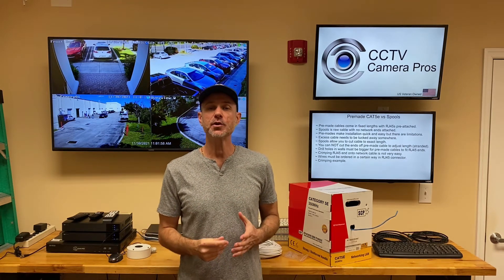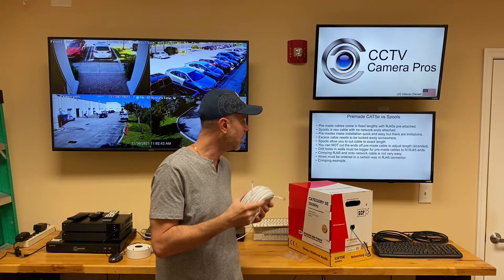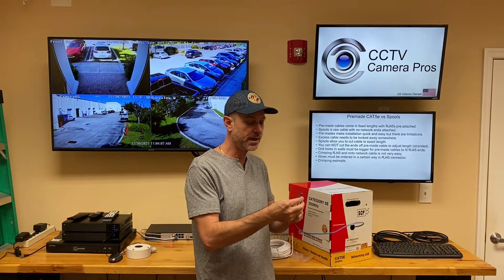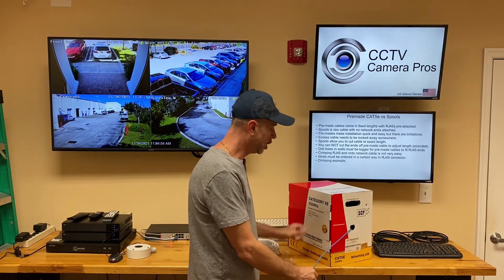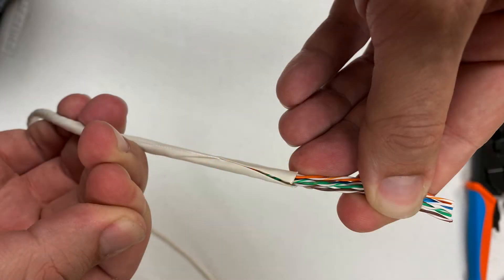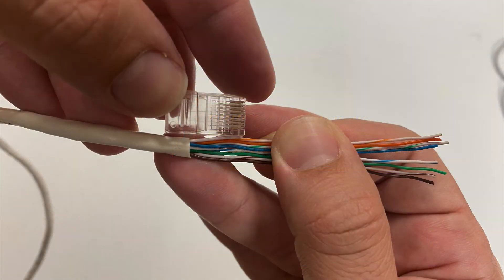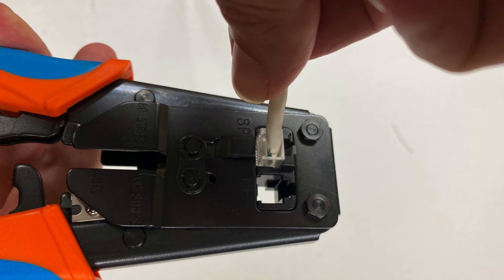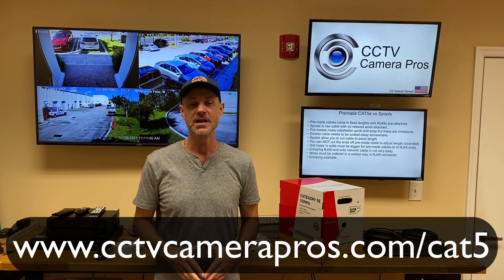Pre-made Cat5e Jumpers vs Cat5e Spools for IP Camera System Installation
- CCTV Camera Pros supplies IP camera systems for home, business, and government. Customers have the choice of installing their IP cameras using pre-made cat5e jumper cables or with spools of cat5e. If you choose the Cat5e spool, then you have to cut the cable and crimp RJ-45 connectors on the ends.

In this video, Mike discusses some of the pros and cons of using pre-made CAT5 jumper cable vs using spools of network cable.

Video Timestamps
0:00 Pre-made Cat5e Jumpers vs Cat5e Spool
3:05 How-to Connect RJ-45 Connectors to Network Cable
6:12 Summary & Contact Info

Viewtron manufactures network IP cameras, BNC security cameras, hybrid DVRs (HD-TVI, AHD, HD-CVI, analog CCTV / CVBS), and IP camera NVRs. Viewtron security camera systems include mobile apps for iPhone and Android. They also include desktop video surveillance software for Mac and Windows. User can monitor their security cameras from these mobile apps and desktop software applications.